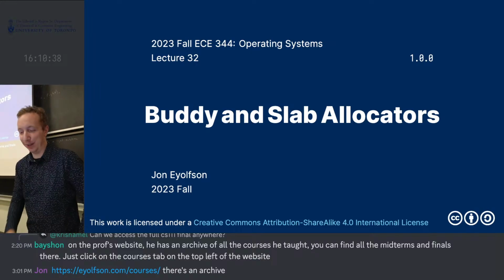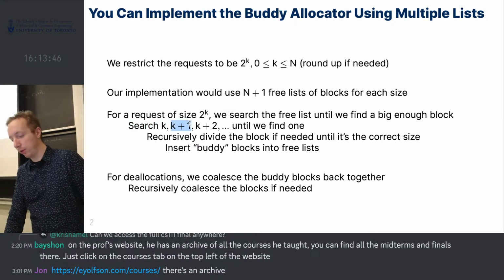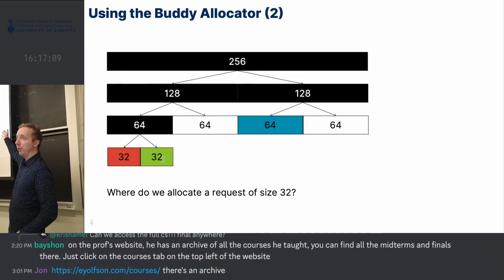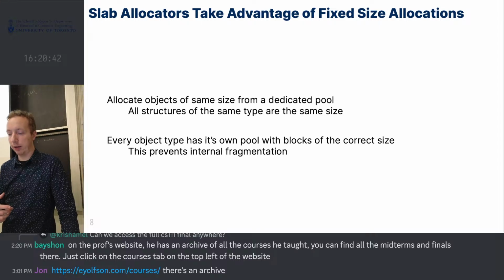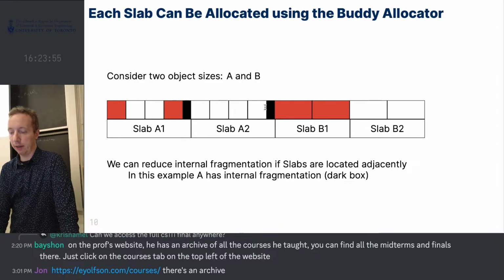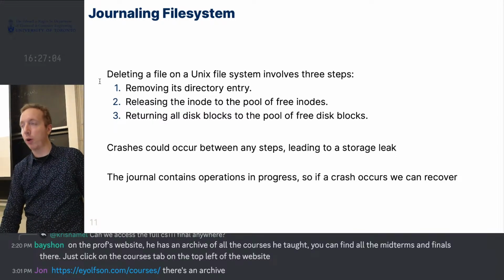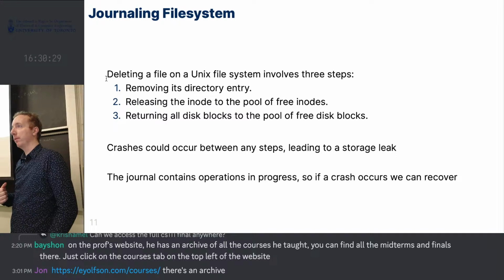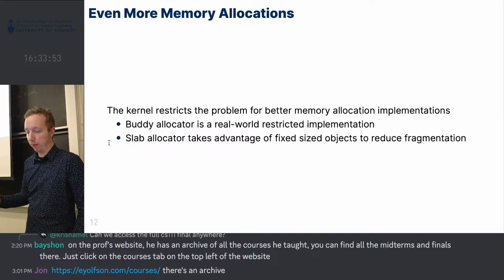Buddy and Slab Allocators (2023 Fall ECE 344 Section 2)